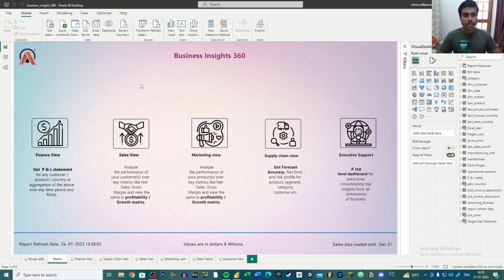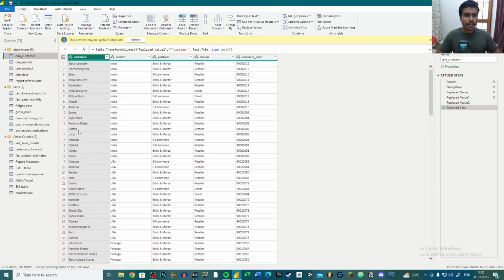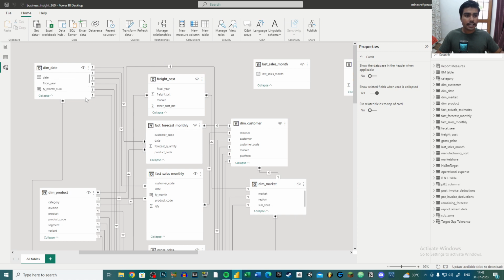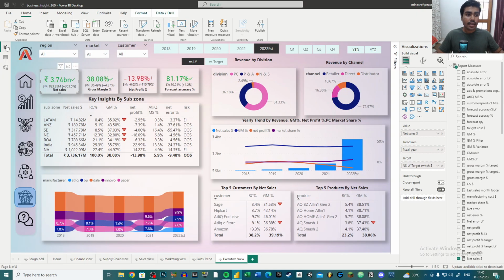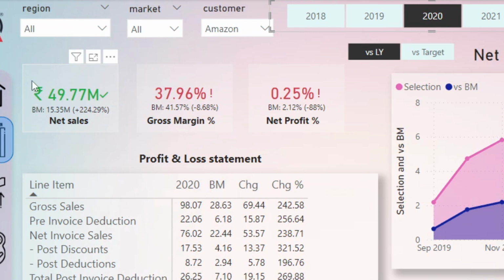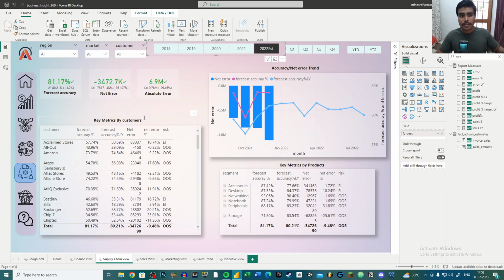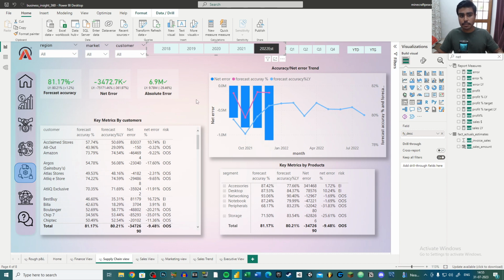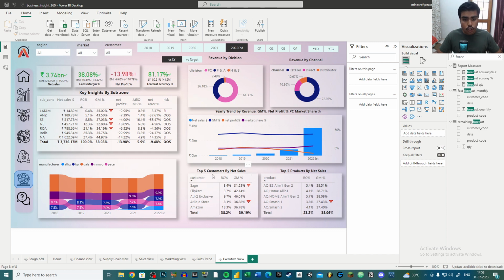Business 360- Brick & Mortar and E-commerce